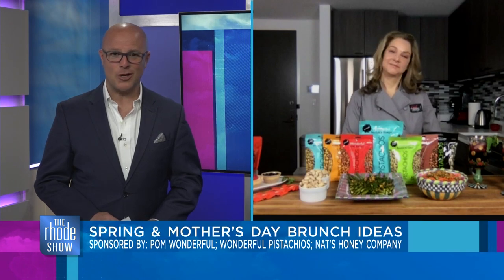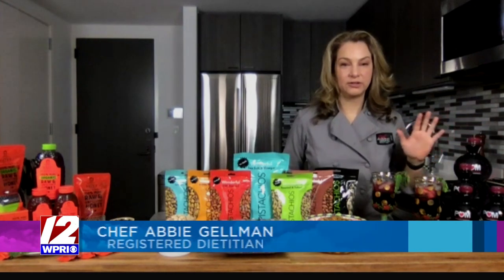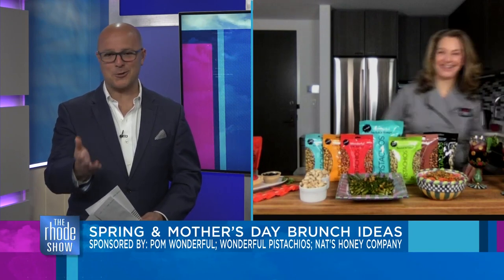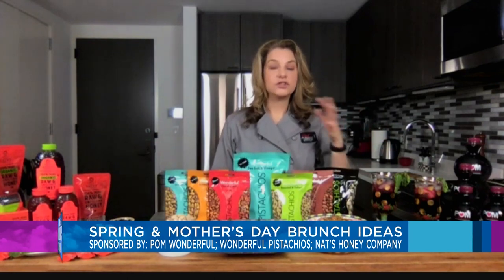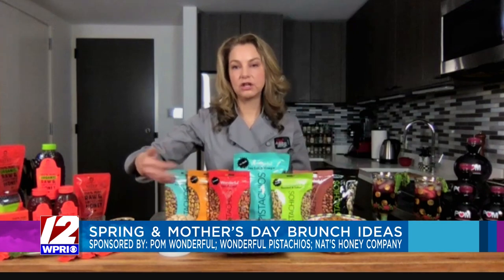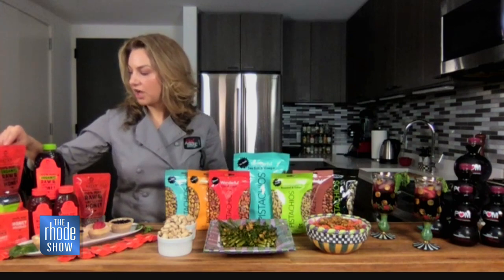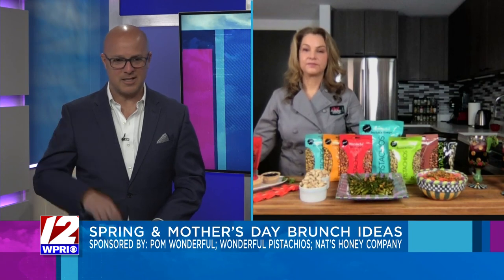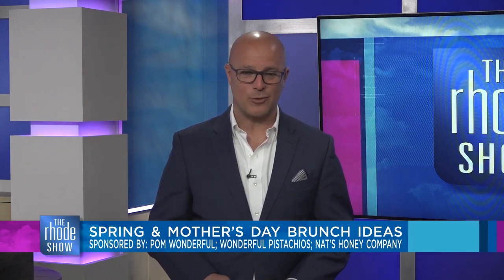Delicious spring recipes that are perfect for Mother's Day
Registered Dietitian and Chef Abbie Gellman joined us with some delicious recipes that are perfect to help usher in spring and celebrate Mother’s Day.